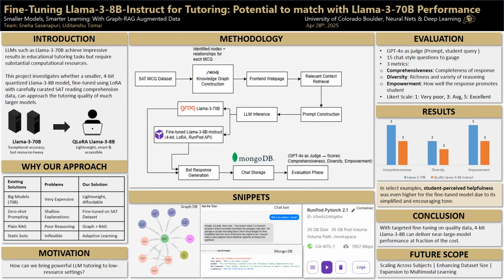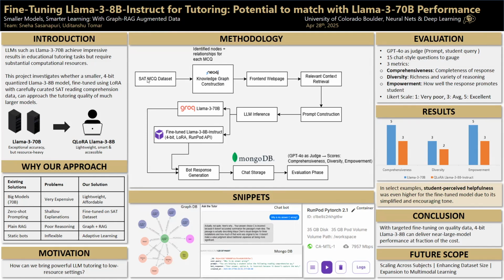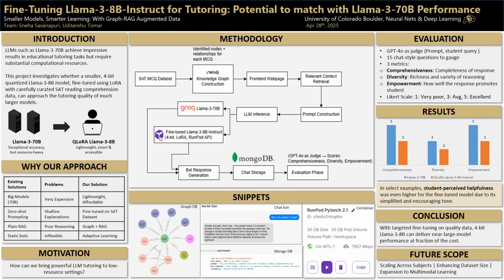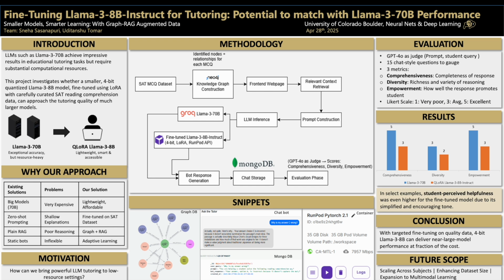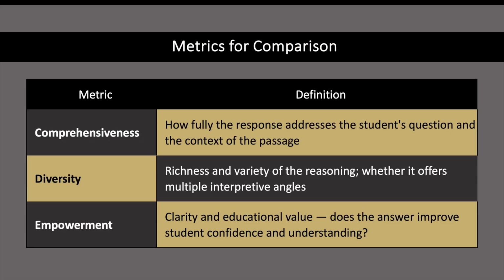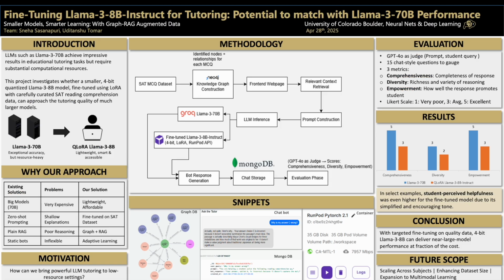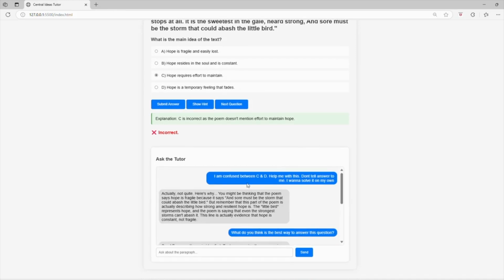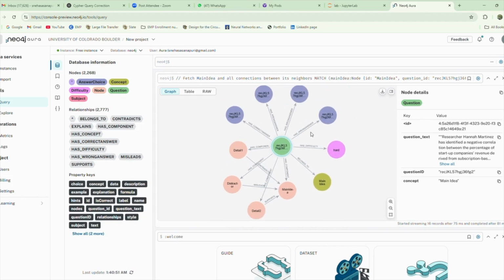Fine-Tuning Llama-3-8B-Instruct for Tutoring: Potential to match with Llama-3-70B Performance